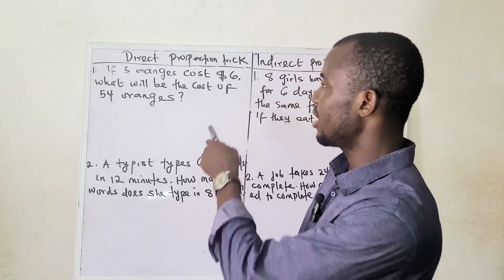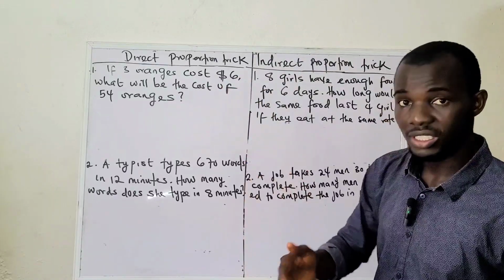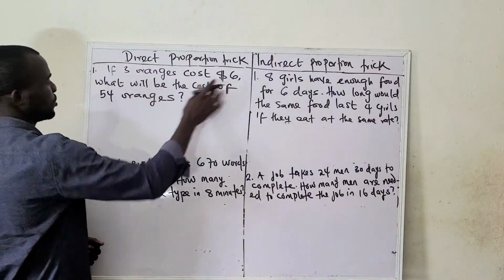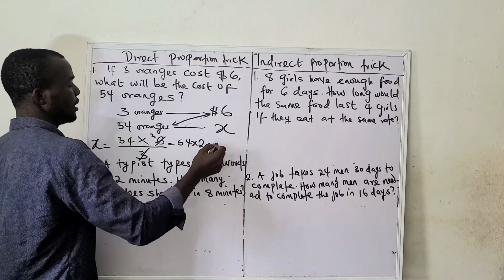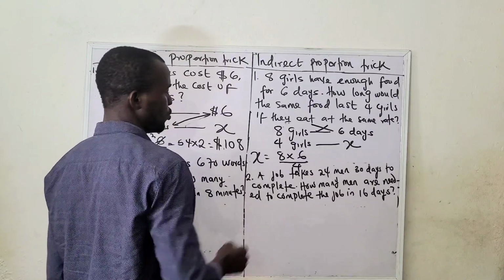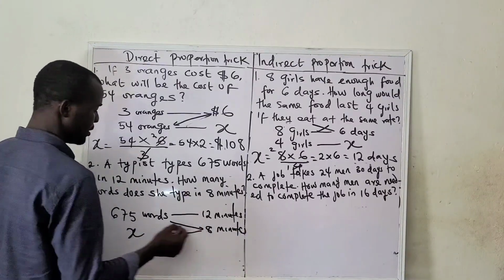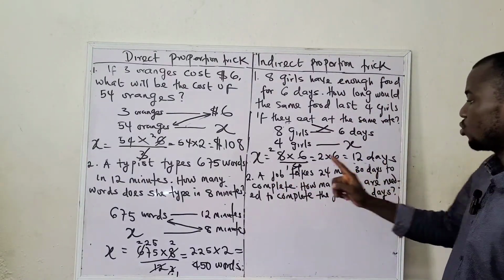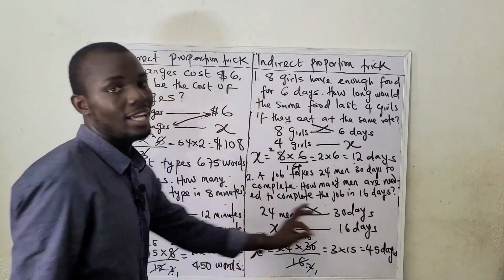Proportion in Math Tricks